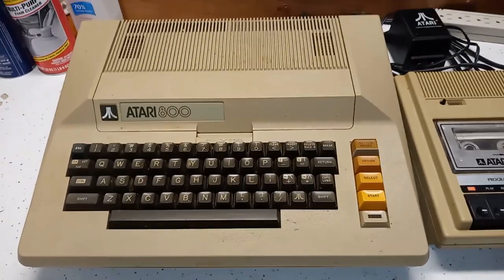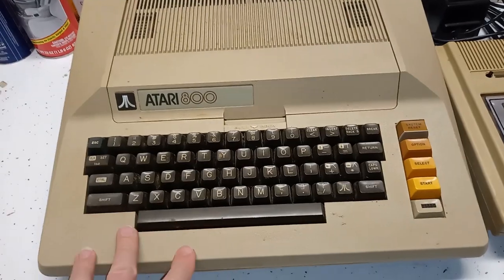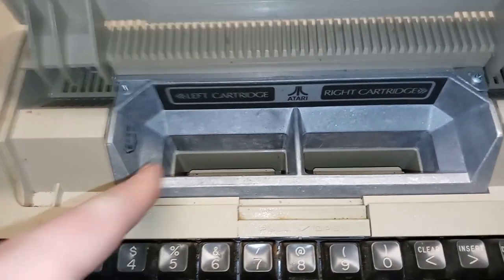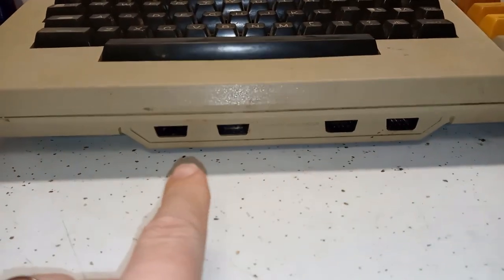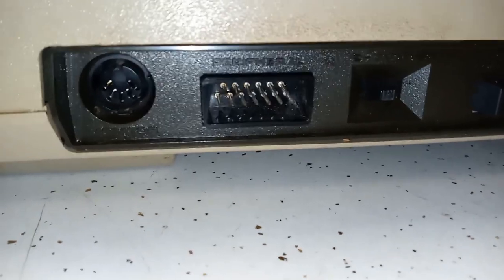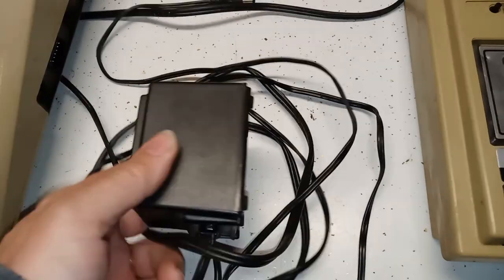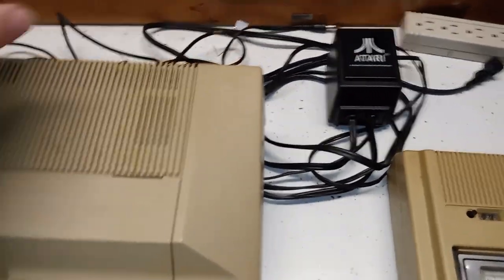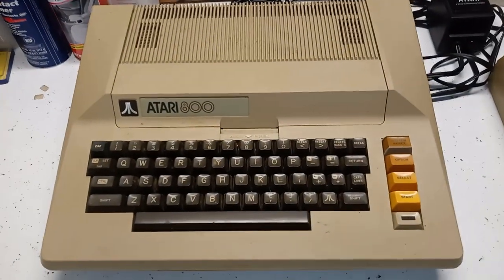A quick look at an Atari 800 computer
Just a quick (non working) look at a Atari 800 computer from the early 80's. This was considered a "personal computer" for it's time. It also has a program recorder for storing files on a blank audio cassette for later access so you didn't have to reprogram the computer each time.

The specs for the Atari 800:
Made from November of 1979 to August of 1983
CPU: MOS TECH 6502B @ 1.79 MHz
O/S: Atari DOS
384 pixels per TV line
256 colors
8KB of DRAM (from November 1979)
16KB DRAM   (from June 1980)
48KB DRAM   (from October 1982)
Price: $899 in 1979